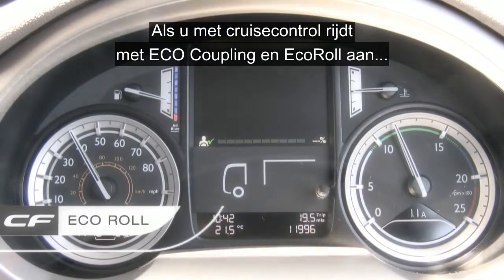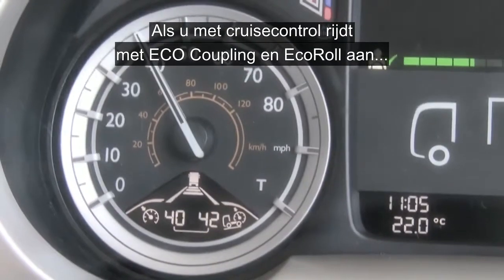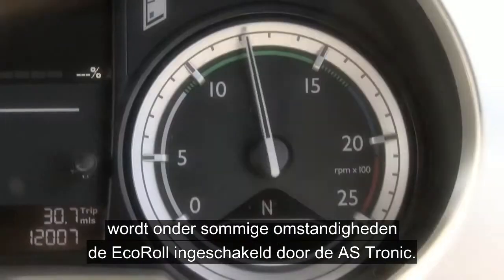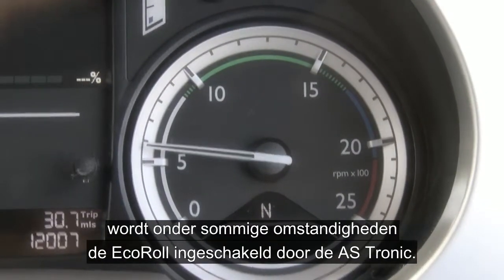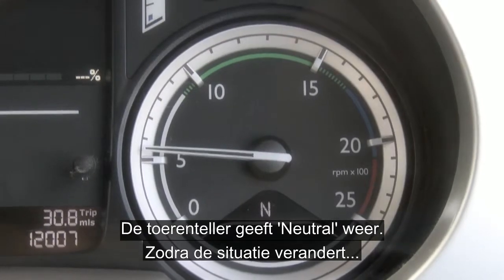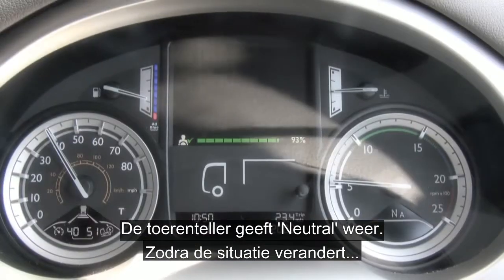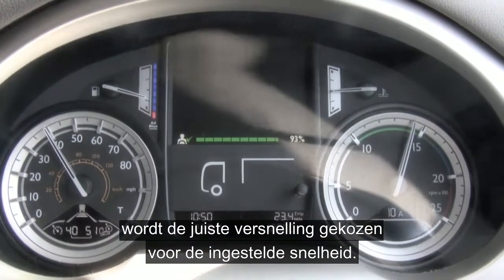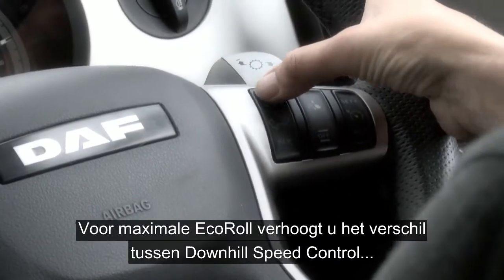DAF: 22 DAF CF Euro 6 EcoRoll (Euro 6 / 2013 - 2016)